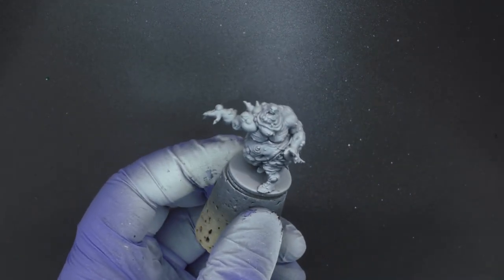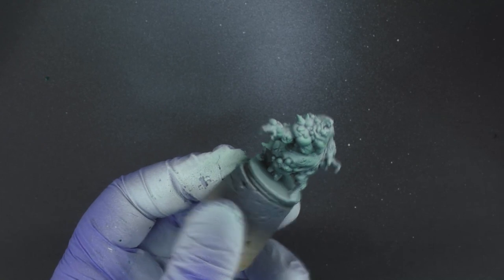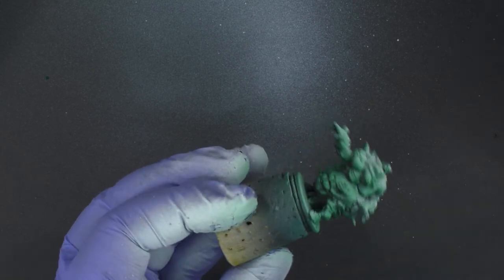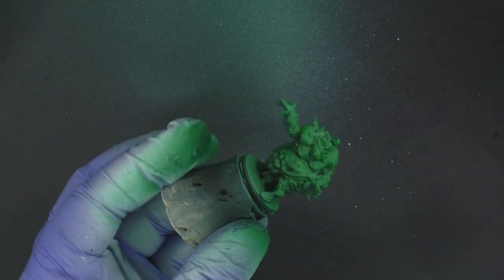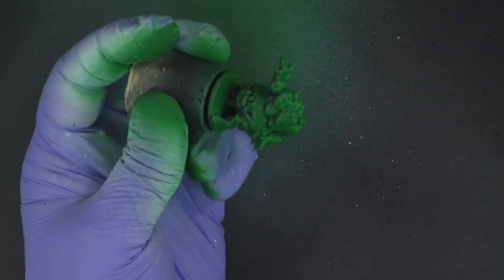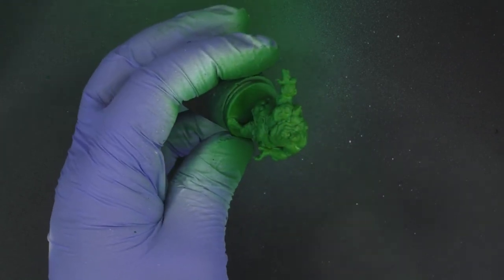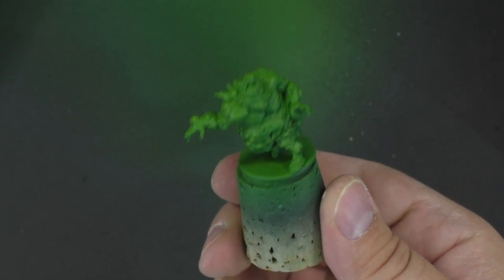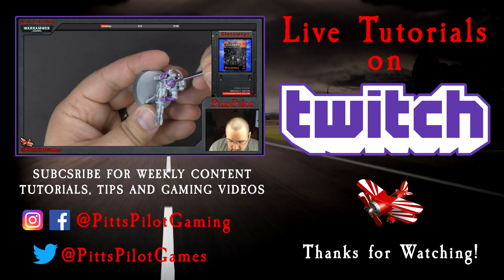How to Airbrush Over Zenithal Highlights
This video is a short walk through of my technique for airbrushing over a zenithal highlighted miniature.